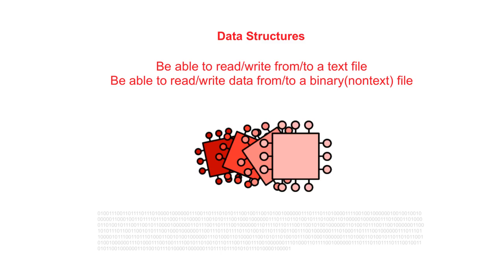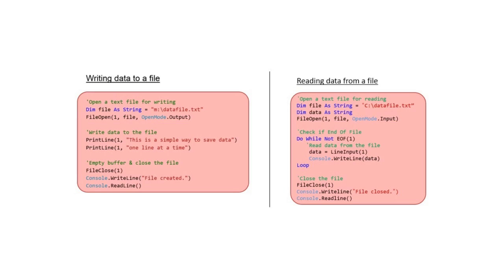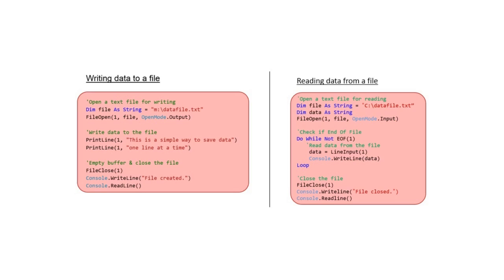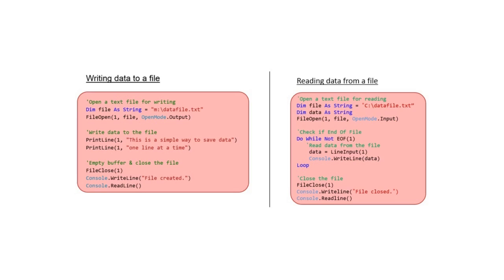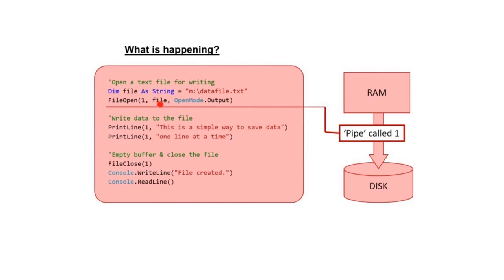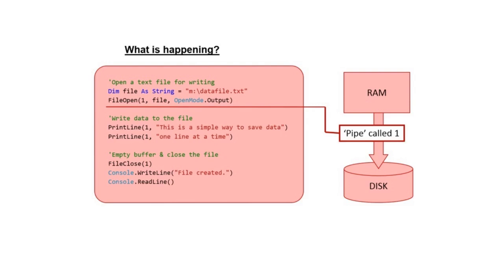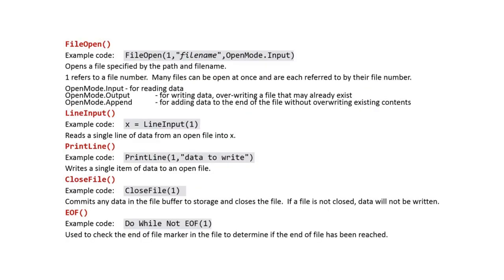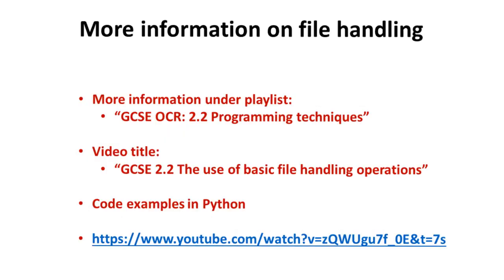AQA A’Level File handling